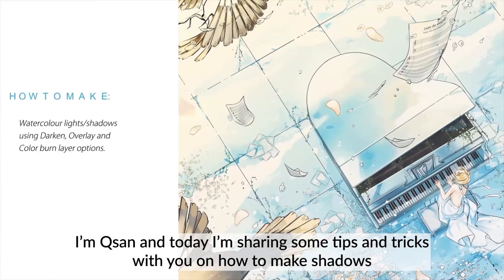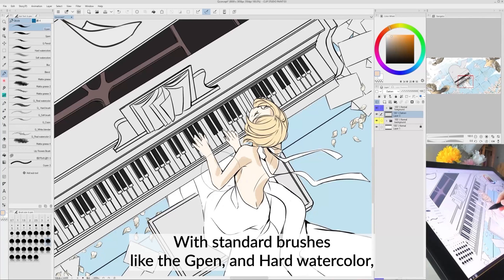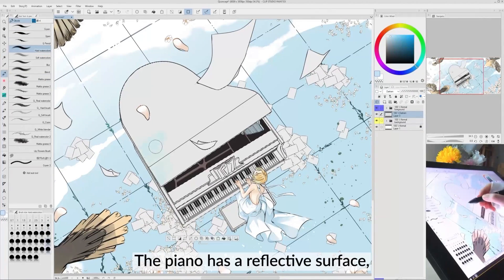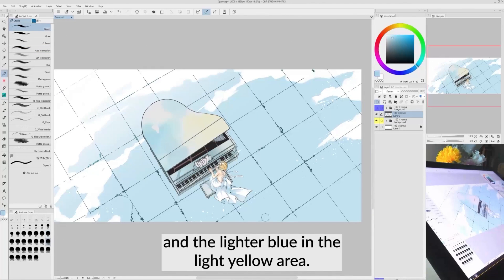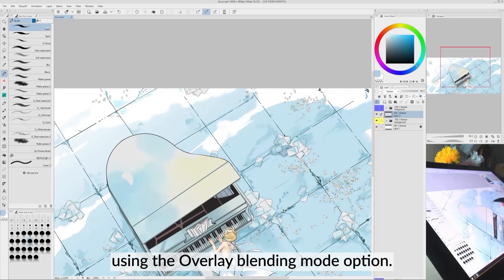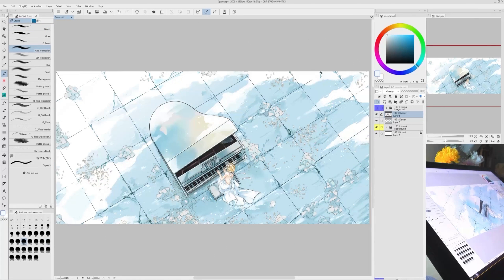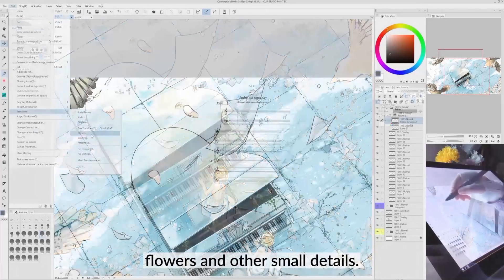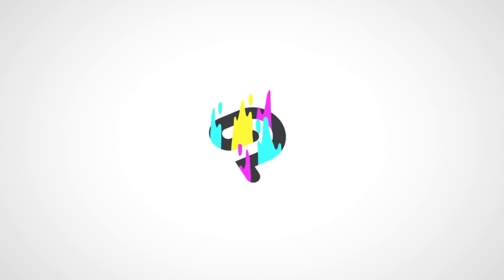The 3 blending modes you need to know when shading! | Qsan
When you're shading, there are a few blending modes that can help you shade easier and better. Learn which modes to use and how to use them with Qsan!